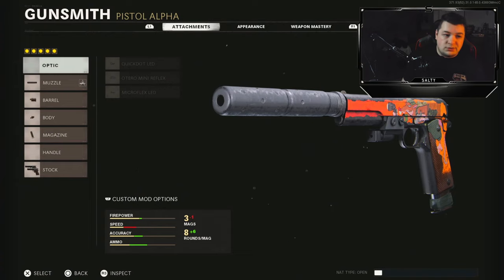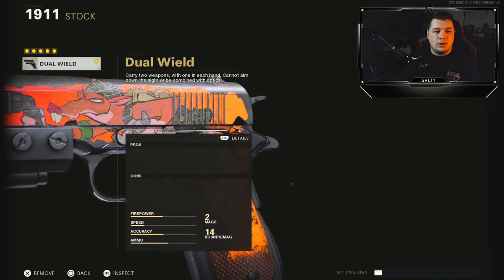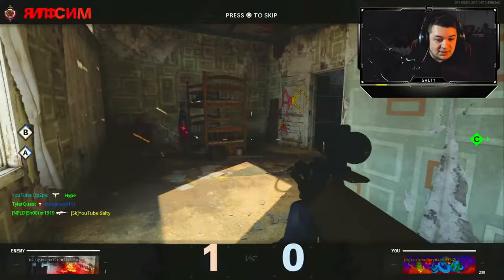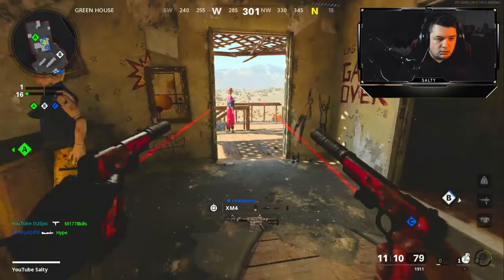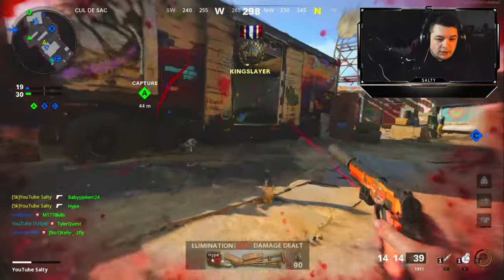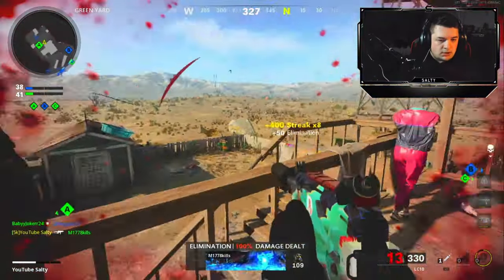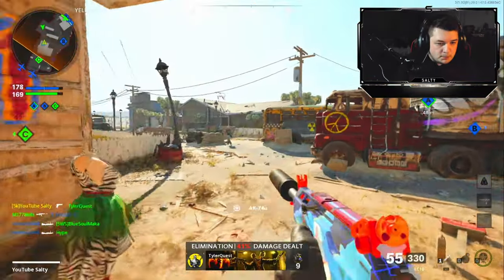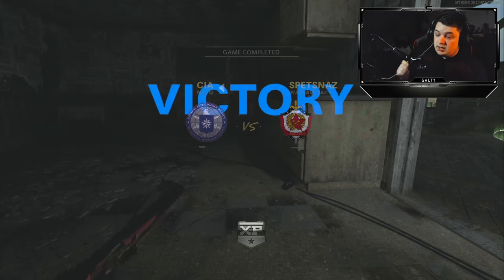THE DUAL WIELD 1911'S ARE BROKEN & OVERPOWERED! (BEST 1911 CLASS SETUP) RAT TAIL BLUEPRINT COLD WAR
Tips & Tricks
Challenges
High Kill Gameplays
6v6's
Playing Tryhards

Timecodes:
0:00 - Intro